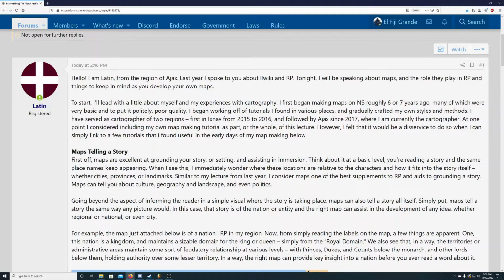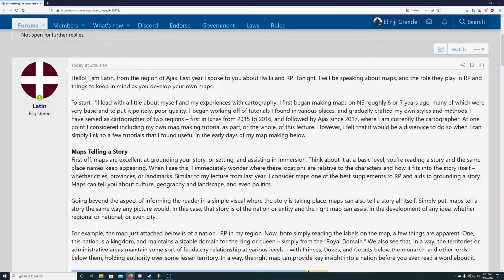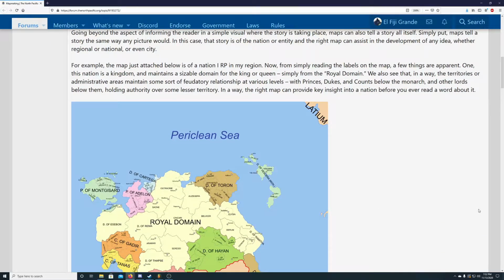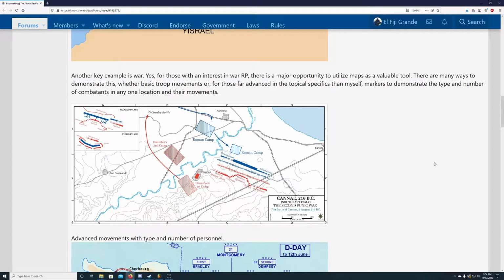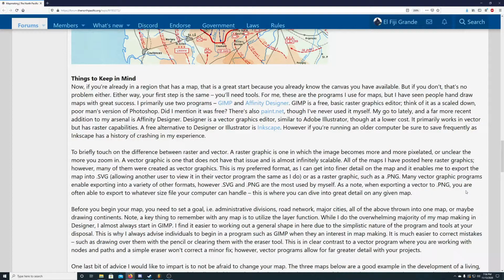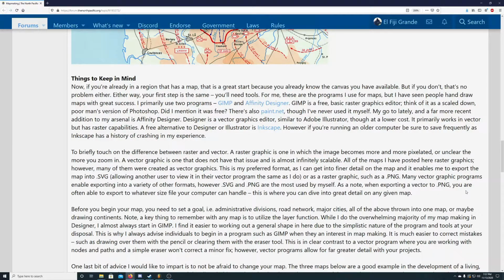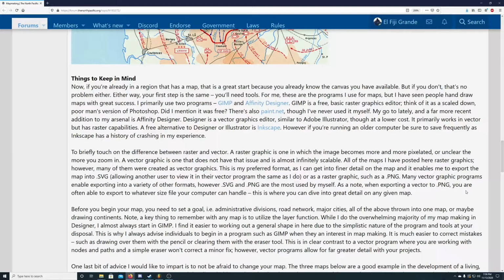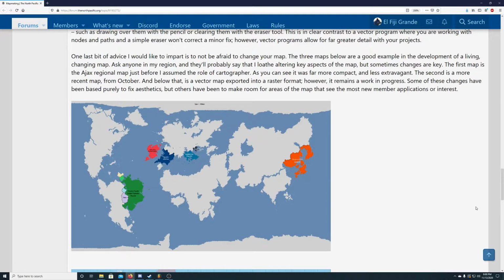Roleplay Mapmaking: A Lecture by Latin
A reading of Latin's NS RP Symposium 2020 lecture, recorded on 11/13/2020.